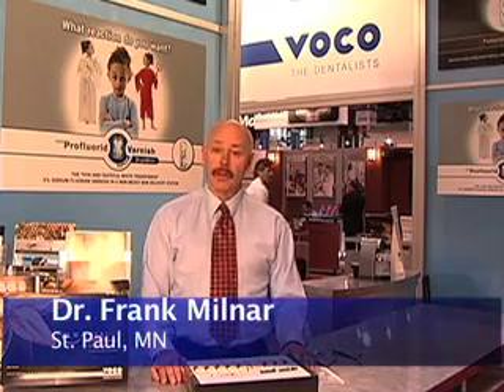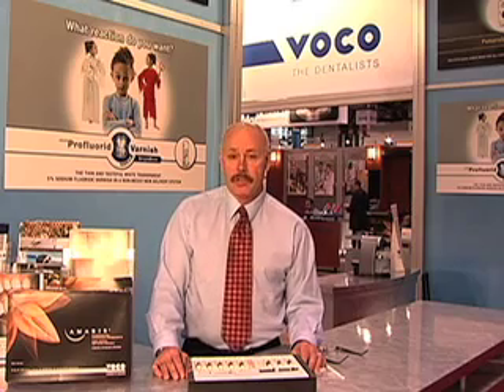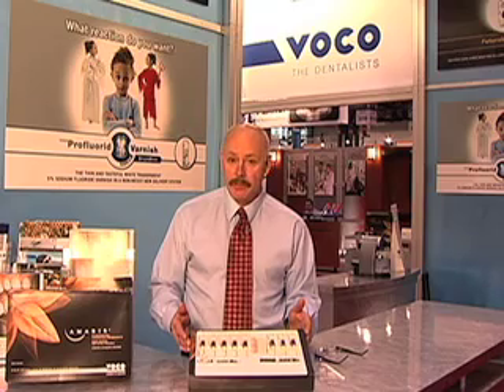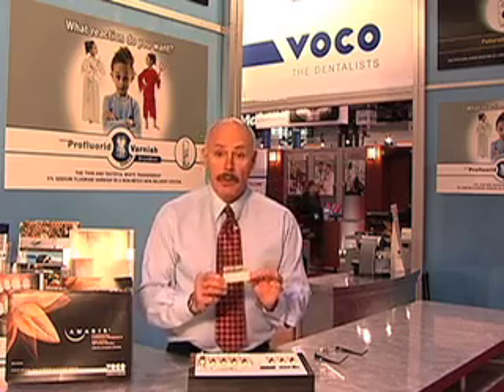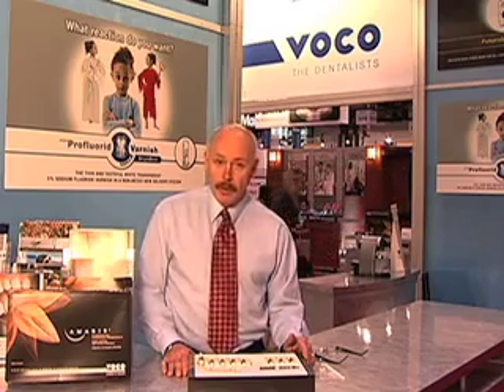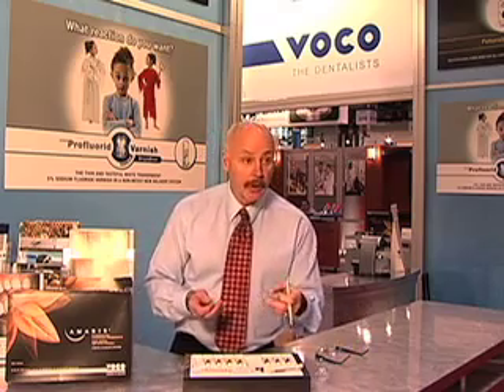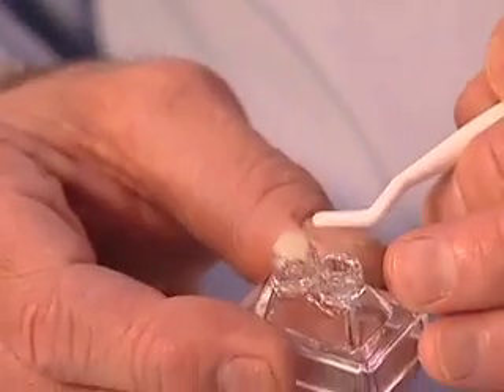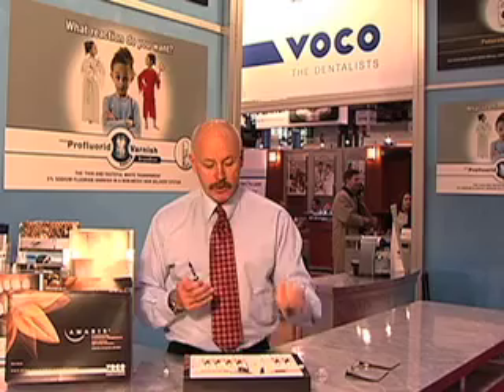Amaris - Simplified Shade Composite, F. Milnar, DDS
Dr. Frank Milnar explains why he likes the simplicity of Amaris. In the interview he describes the system and how he can restore the entire VITA shade range with only 5+3 shades, saving inventory and time. Learn about how to achieve outstanding esthetic results without the time conuming work of other systems.